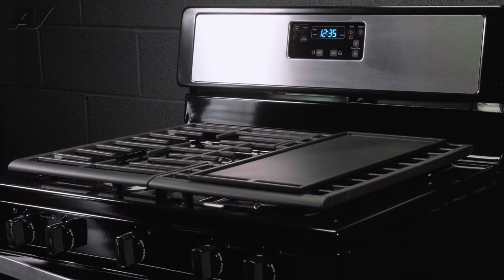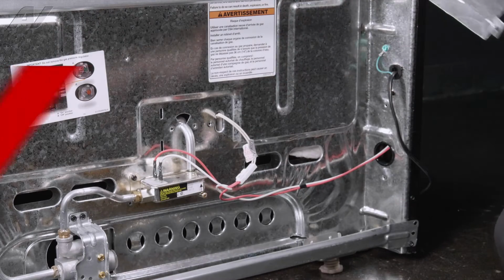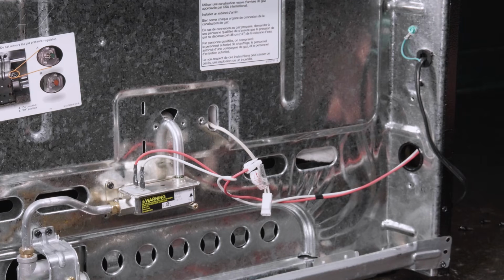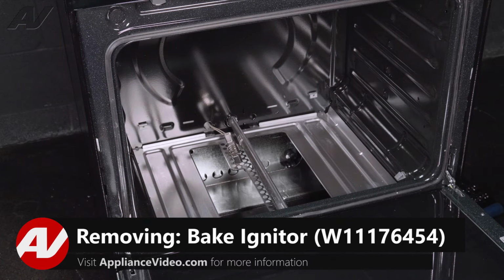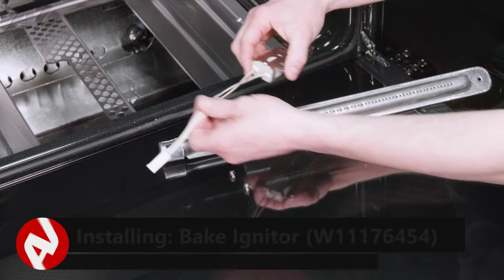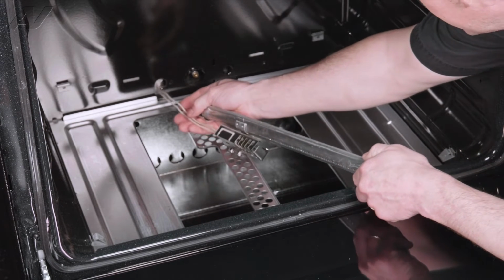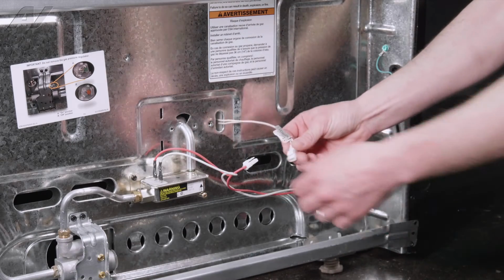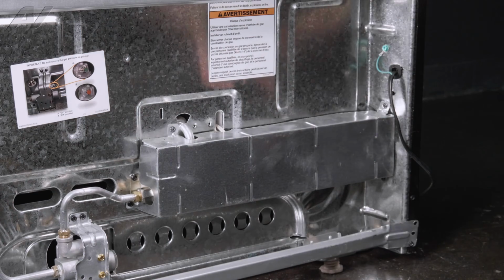Whirlpool Stove Repair - Only Heating Intermittently - Bake Ignitor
This video shows you how to Diagnose and Repair a *WFG505M0BS3 Whirlpool Stove W11176454 Bake Ignitor*
*Symptoms may include:* Only Heating Intermittently